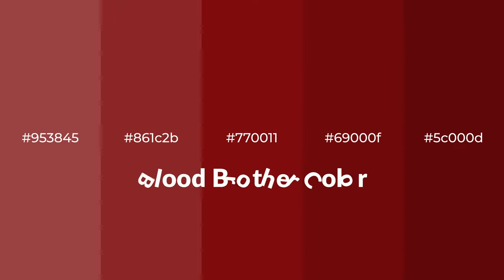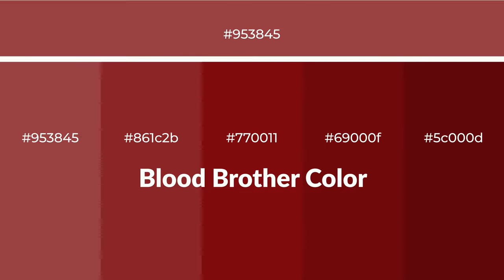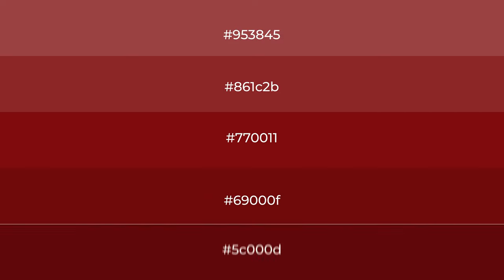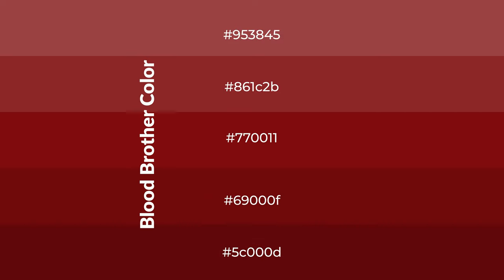Shades & Tints of Blood Brother color #770011 A Warm Red color 69000f 5c000d 861c2b #953845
Shades of Blood Brother color #770011 Warm Shades of Blood Brother color with Red hue for your project!

Shades
Hex 69000f

Tints
Hex 861c2b

Blood Brother is a warm color, and it emits cozier and active emotion. Warm colors are symbols of warmth, fire, heat, and sunshine. It also evokes joy, passion, love, and even anger emotions. You can see them used in Restaurants and Gyms.